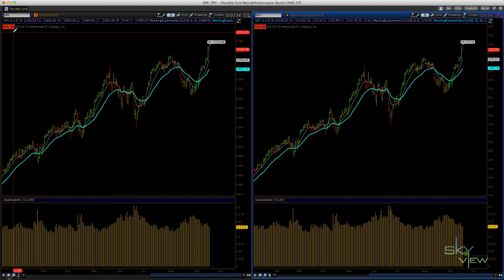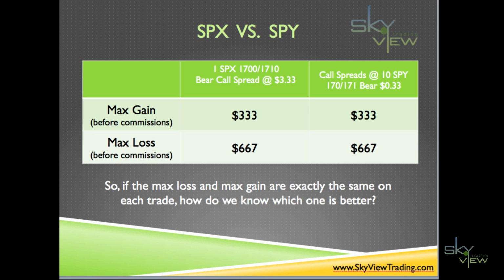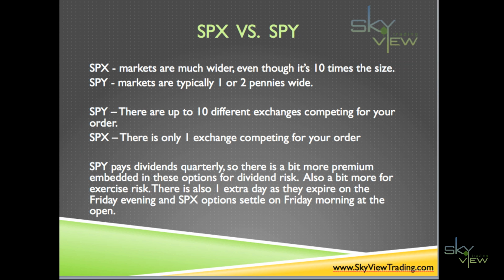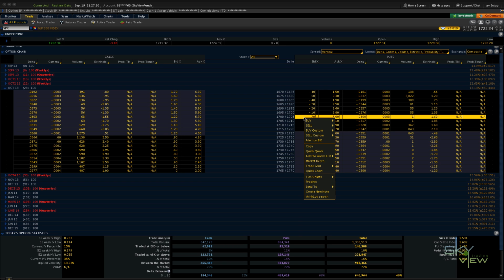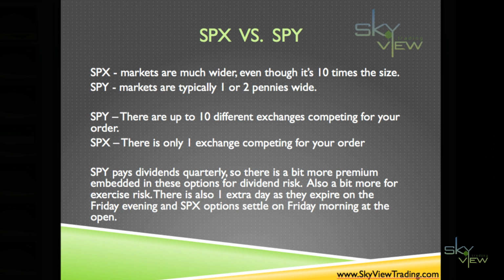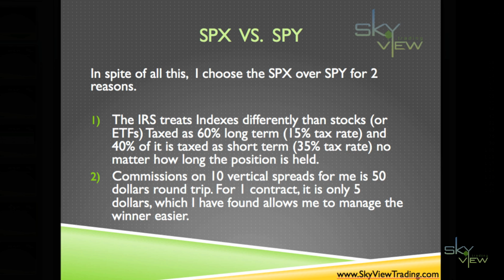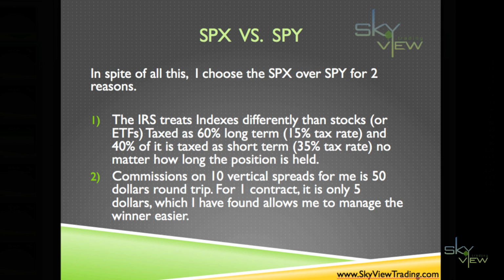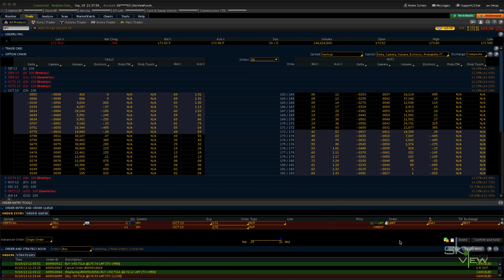SPX options vs SPY options?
There is no doubt about it; SPY options are way more liquid than SPX options. But tonight I share with you WHY I choose to trade SPX over SPY.

Adam Thomas
Sky View Trading